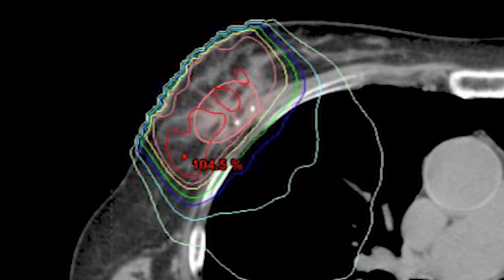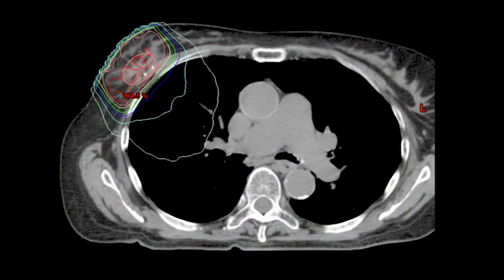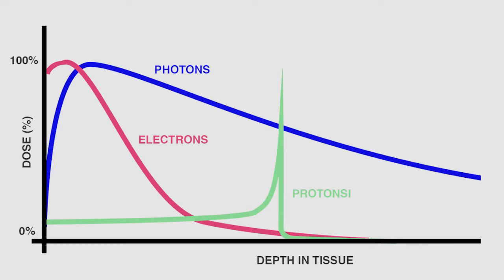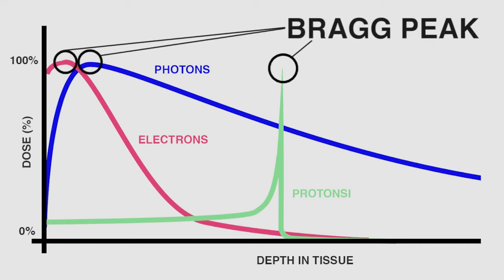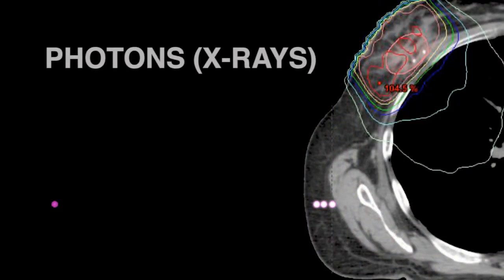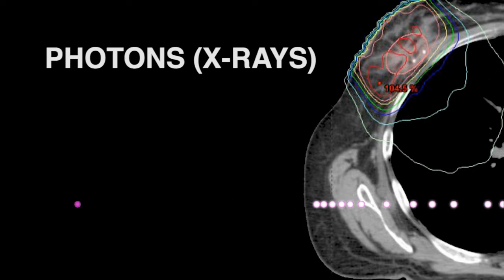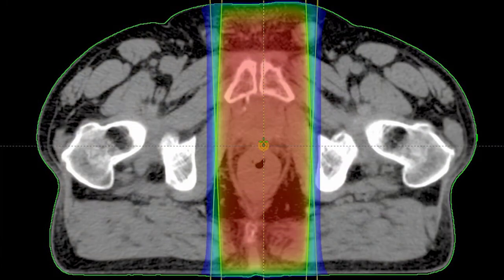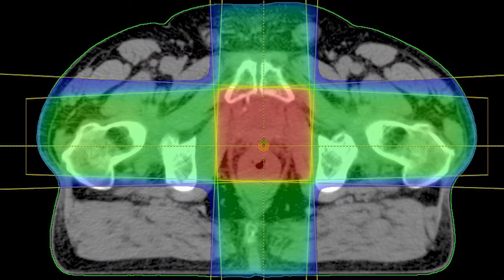Radiation Therapy - Different Types (Part 2 of 6)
OHSU's Wolfram Laub talks about the different types of treatment used in radiation therapy including high energy x-rays, electron beams, proton therapy, and brachytherapy.  He details how treatments differ depending on tumor location and access to medical equipment.  He further explains how radiologists determine how to get the highest treatment dose to the tumor volume while at the same time minimizing exposure to healthy cells and tissues.  Types of radiation used and the goal of radiation therapy.